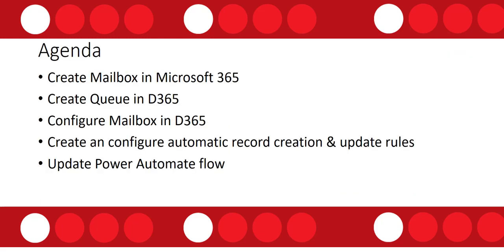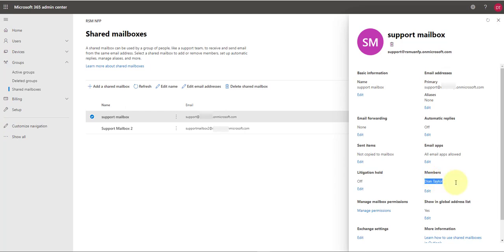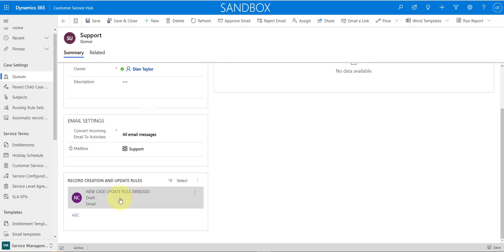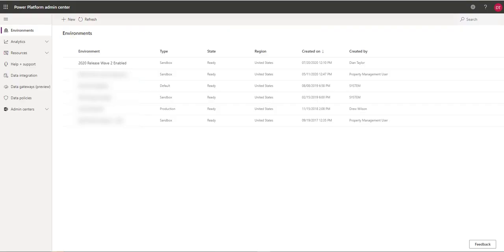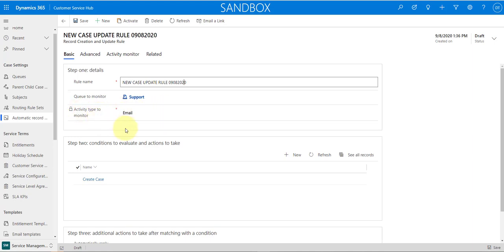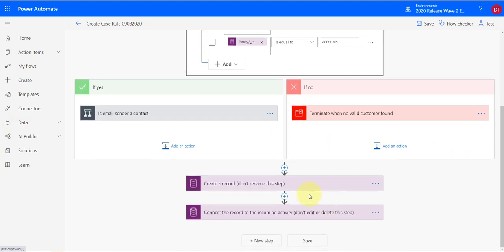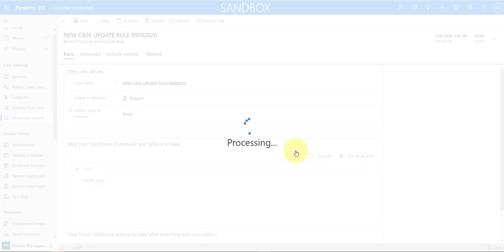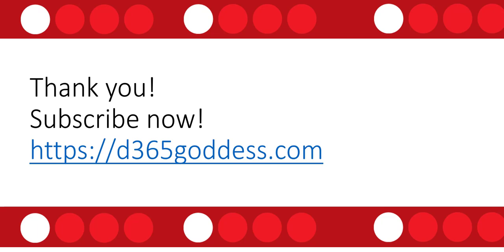Setup Mailbox for Autocase Creation in the Unified Interface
In this video I explain and show how you can setup a mailbox for customer to email to which will then automatically create a case in dynamics 365. This video covers how to do this in the Unified Interface. Related Post